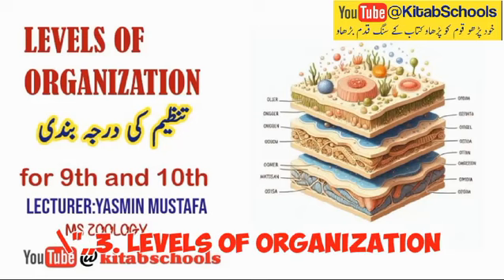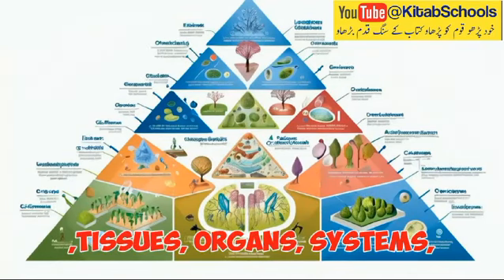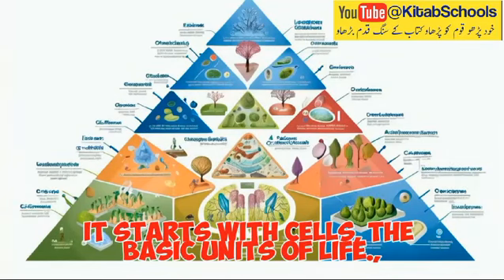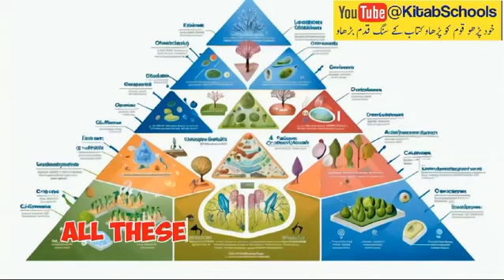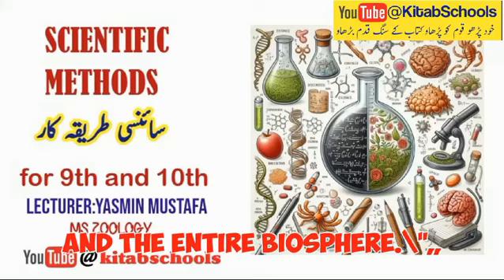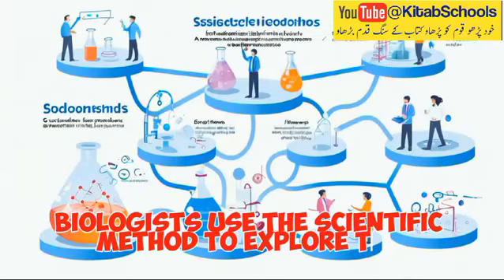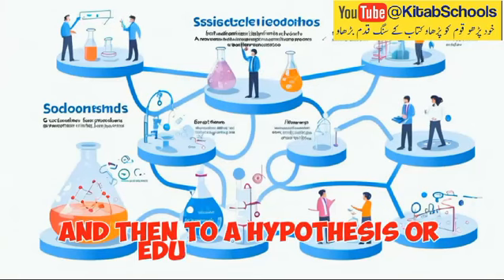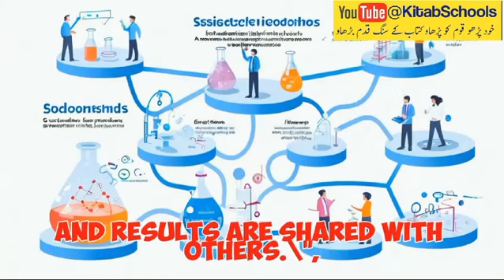BIOLOGY LECTURES | SCIENCE LECTURES | BIO FOR MATRIC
Biology is the scientific study of life and living organisms, encompassing a wide range of fields and sub-disciplines. It explores the structure, function, growth, origin, evolution, and distribution of living entities. Here’s a detailed breakdown:

### 1. **Core Concepts of Biology:**
   - **Cell Theory:** The cell is the basic unit of life, with all living organisms composed of one or more cells. Cells arise from pre-existing cells.
   - **Gene Theory:** Traits are inherited through gene transmission, which is the basic unit of heredity. Genes are composed of DNA.
   - **Evolution:** Organisms evolve over time through processes like natural selection and genetic drift, leading to the diversity of life forms.
   - **Homeostasis:** Living organisms maintain a stable internal environment to function effectively.
   - **Energy:** All living organisms require energy to carry out life processes. Energy is obtained through metabolism, which includes processes like respiration and photosynthesis.

### 2. **Sub-disciplines of Biology:**
   - **Molecular Biology:** Studies the molecular mechanisms within cells, including interactions among DNA, RNA, and proteins.
   - **Cell Biology:** Focuses on the structure and function of cells, understanding how they interact, divide, and function.
   - **Genetics:** Examines heredity and variation in organisms, studying how traits are passed from one generation to the next.
   - **Ecology:** Investigates how organisms interact with each other and their environments, including ecosystems and biodiversity.
   - **Evolutionary Biology:** Explores the origins and changes in species over time, focusing on the mechanisms of evolution.
   - **Physiology:** Studies the functions and mechanisms in a living system, focusing on how organisms, organ systems, organs, cells, and biomolecules carry out the chemical or physical functions.
   - **Developmental Biology:** Examines how organisms grow and develop, from the fertilization of the egg to the mature form.
   - **Microbiology:** Studies microorganisms, including bacteria, viruses, fungi, and protists, and their roles in various environments.
   - **Botany:** The study of plants, including their physiology, structure, genetics, ecology, distribution, and classification.
   - **Zoology:** The study of animals and their biological processes, including behavior, physiology, and evolution.

### 3. **Applications of Biology:**
   - **Medicine:** Understanding diseases, developing treatments, and improving health through biotechnological innovations.
   - **Agriculture:** Enhancing food production, pest control, and crop improvement through biological principles.
   - **Environmental Conservation:** Protecting biodiversity, understanding ecosystems, and addressing environmental issues like climate change and pollution.
   - **Biotechnology:** Using living systems and organisms to develop products and technologies for industrial, agricultural, and medical purposes.

### 4. **Importance of Biology:**
   - **Understanding Life Processes:** Biology helps us understand the mechanisms behind life and the processes that govern living organisms.
   - **Solving Biological Problems:** From medical advancements to environmental conservation, biology provides solutions to many of the challenges facing the world today.
   - **Biological Research:** Drives innovation in various fields such as genetics, bioengineering, and pharmacology, leading to advancements in technology and medicine.

### 5. **Interdisciplinary Connections:**
   Biology is interconnected with other sciences such as chemistry, physics, and earth sciences. For example:
   - **Biochemistry:** Combines biology and chemistry to study the chemical processes within and related to living organisms.
   - **Biophysics:** Applies the principles of physics to understand how biological systems function.
   - **Biogeography:** Explores the distribution of species and ecosystems in geographic space and through geological time.

In summary, biology is a vast and diverse field that provides critical insights into the living world, enabling us to understand life at every level, from molecules to ecosystems, and apply this knowledge for the betterment of society and the environment.

**حیاتیات** (Biology) زندگی اور جانداروں کا سائنسی مطالعہ ہے، جس میں زندگی کی ساخت، کام، بڑھوتری، اصل، ارتقاء اور تقسیم شامل ہے۔ یہ ایک وسیع میدان ہے جو مختلف ذیلی شعبوں پر مشتمل ہے۔ حیاتیات کے تفصیلی پہلو درج ذیل ہیں:

### 1. **حیاتیات کے بنیادی تصورات:**
   - **سیل نظریہ (Cell Theory):** سیل زندگی کی بنیادی اکائی ہے، اور تمام جاندار ایک یا زیادہ سیلز پر مشتمل ہوتے ہیں۔ نئے سیلز پہلے سے موجود سیلز سے پیدا ہوتے ہیں۔